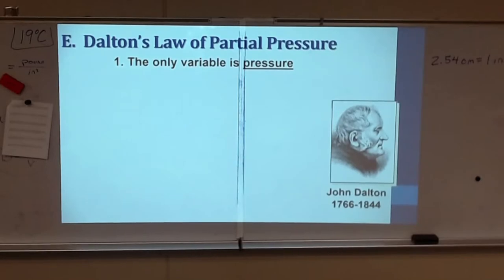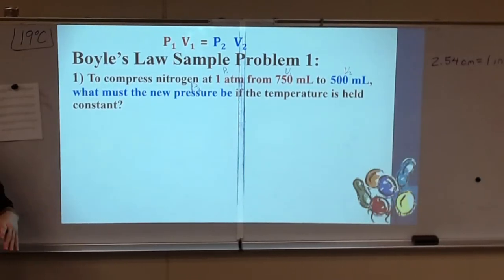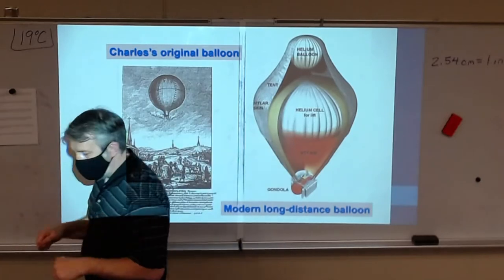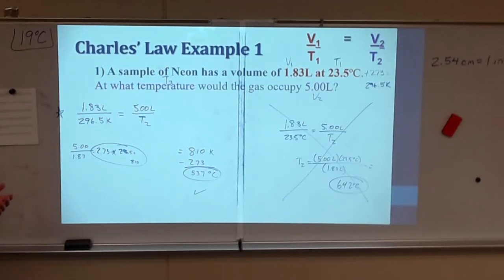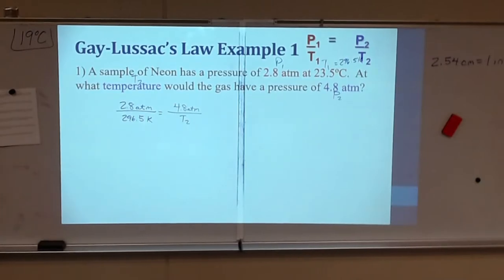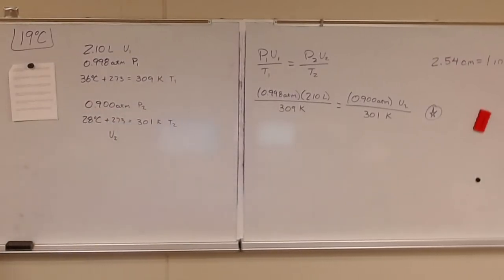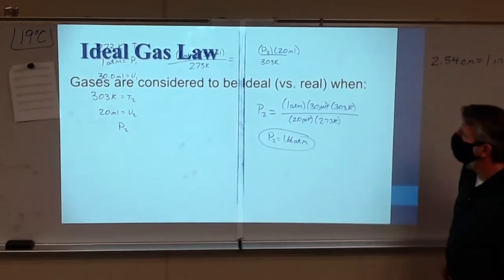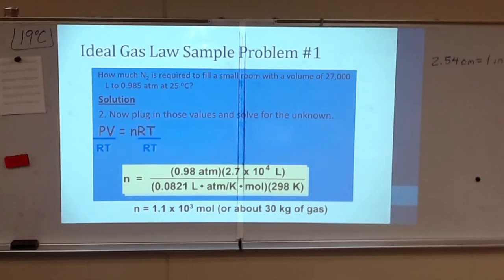Honors Chem - Gas Laws Day 2